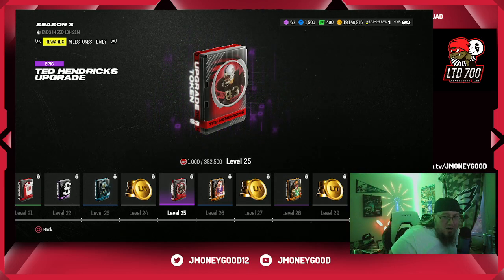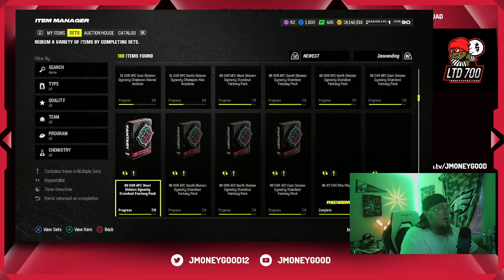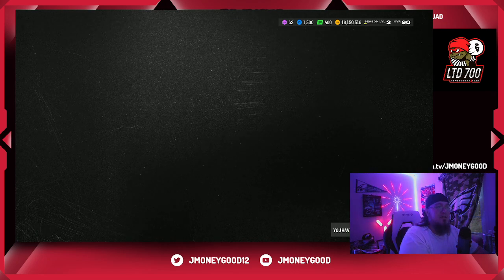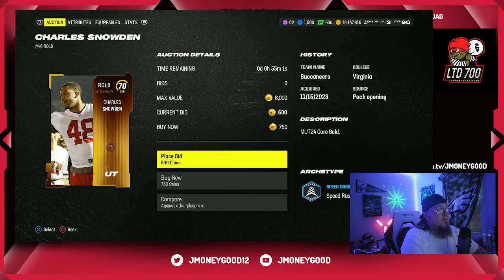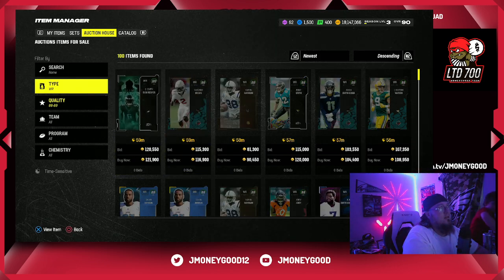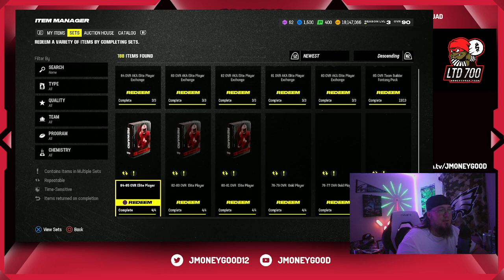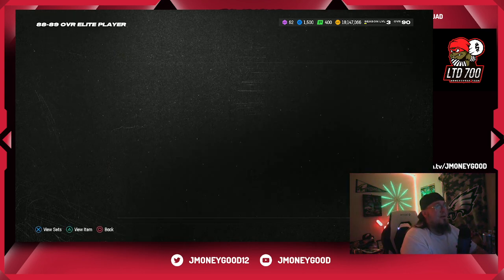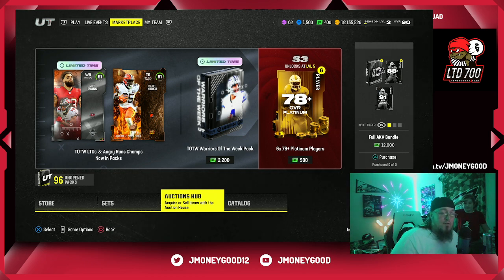8 EASY COIN MAKING METHODS MADDEN 24. NEW SEASON. 1 MILLION PROFIT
THE BEST MDDEN 24 CON MAKING METHODS. HIGH STACK LOWSTACK COIN MAKING METHODS.